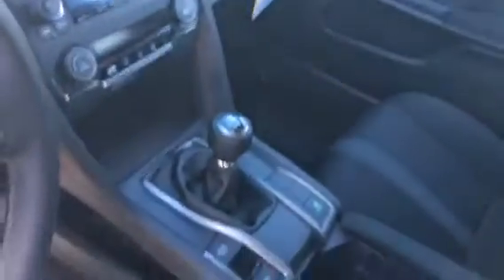2018 Honda Civic for Phillip from Dylan Lunsford at Tameron Honda